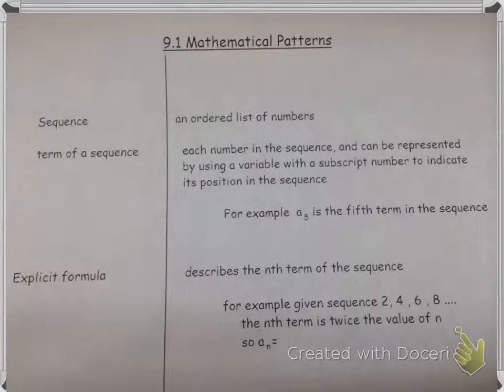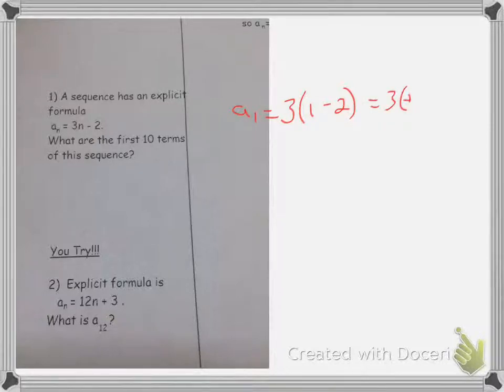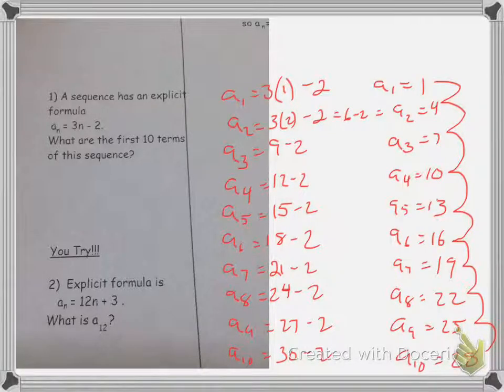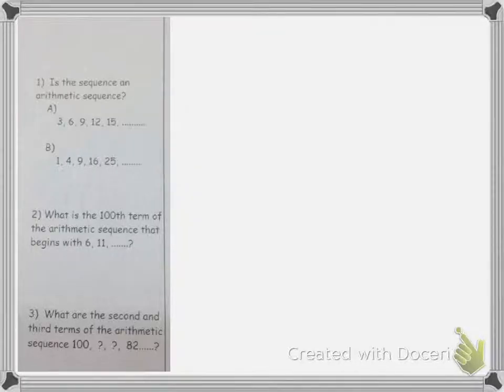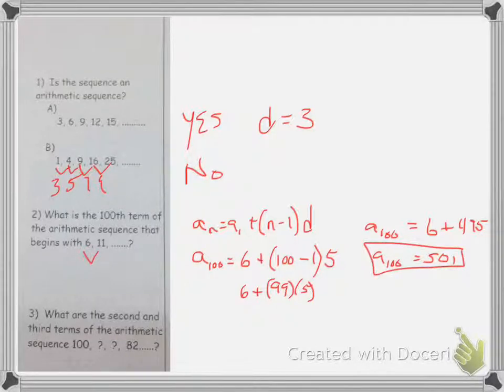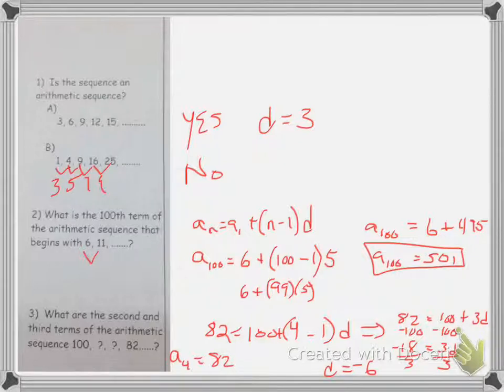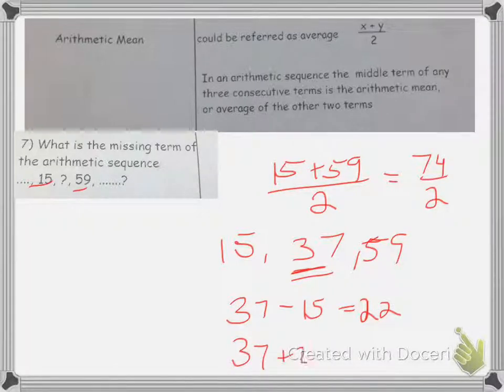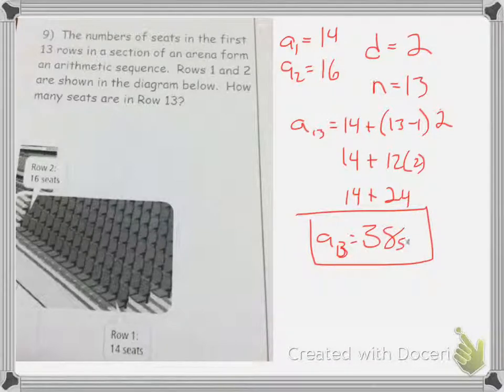9.1 -9.2 Arithmetic Sequence